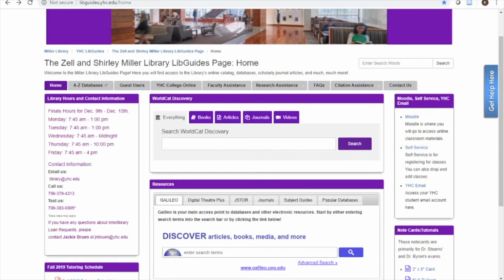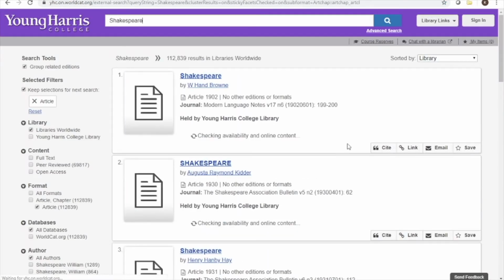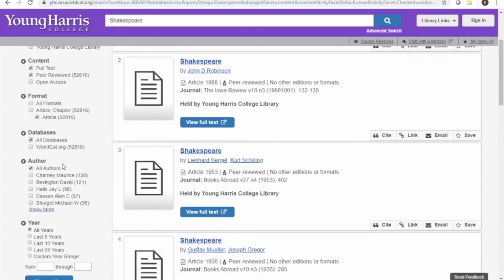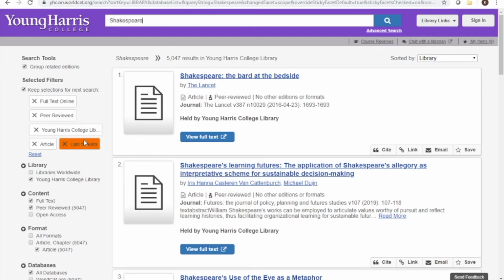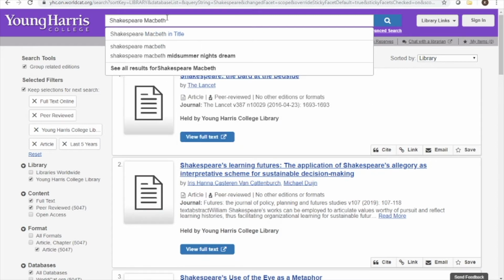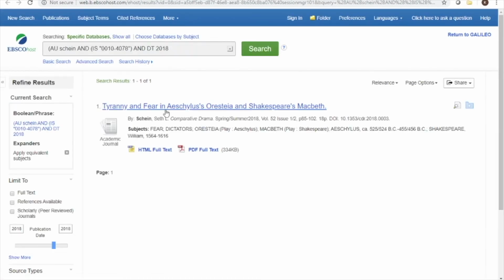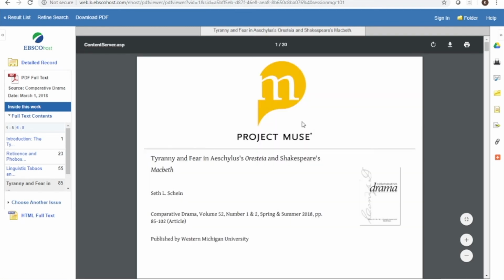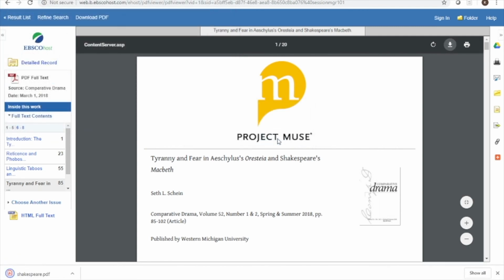WorldCat Journal Articles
Provides step-by-step instructions about finding journal articles in WorldCat Discovery.